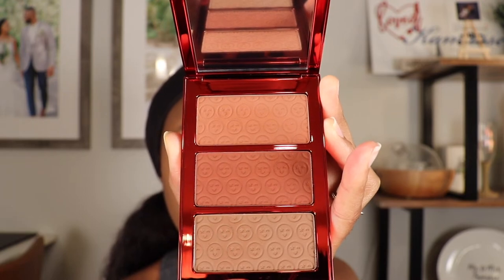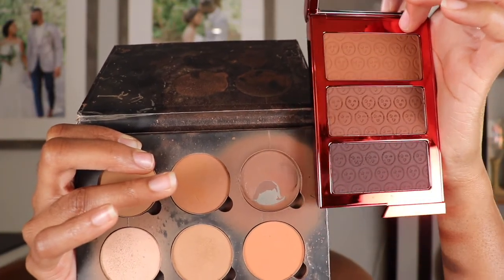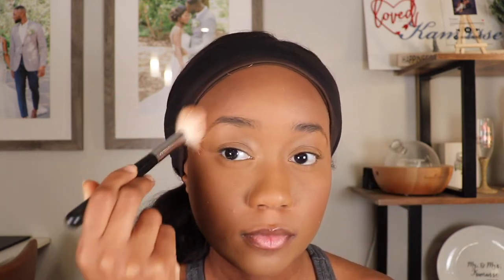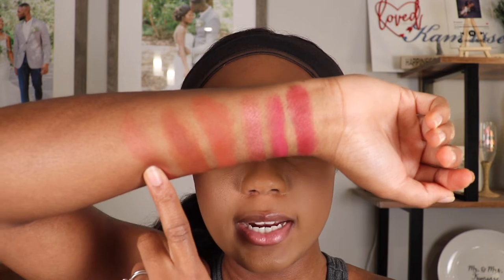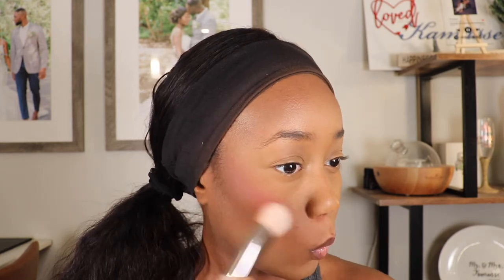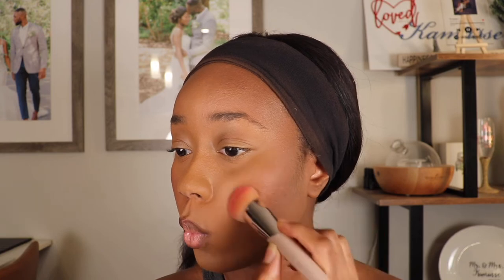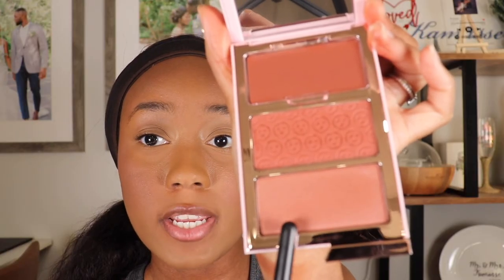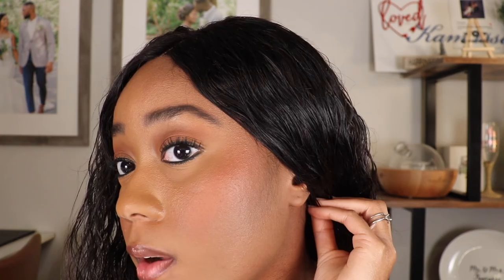ONE/SIZE MADE FOR SHADE BRONZE SCULPT TRIO PALETTE DEEP & DARK| CHEEK CLAPPER 3D BLUSH TRIO PALETTE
One Size is having a sale for these trios! You can either get 2 blush or mix & match 1 Bronzer Trio + 1 Blush Trio♥️ (Links to trios Below)

Welcome Everyone and Thank You for tuning in. If you have any additional questions about the Made for Shade Bronze & Sculpt Trio Palette, the 3D Blush Trio Palette, or any of the other make up that I used & listed, please feel free to comment, or message me directly.

Any suggestions for things to review next? I will be reviewing a range of beauty products. I will also be reviewing household items as well, but I am open to suggestions.